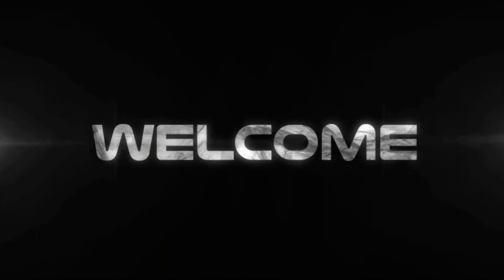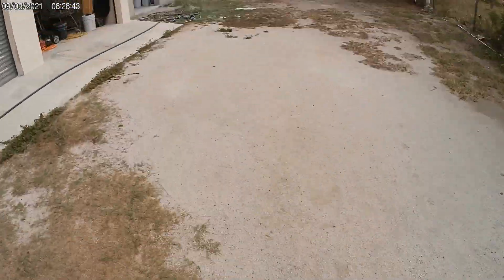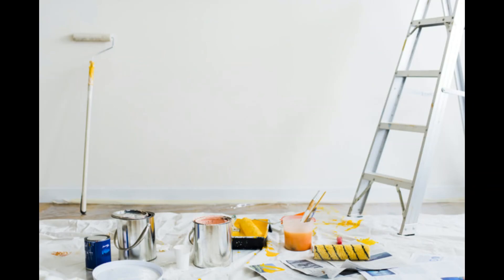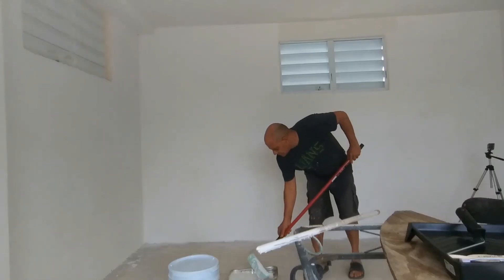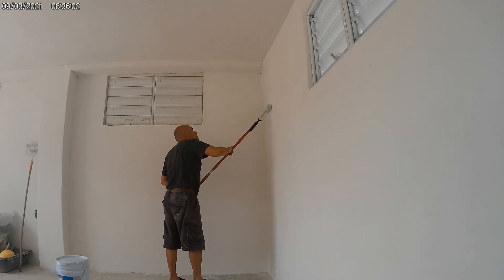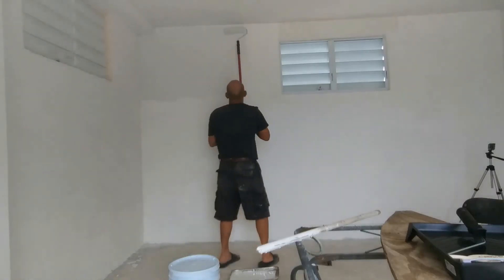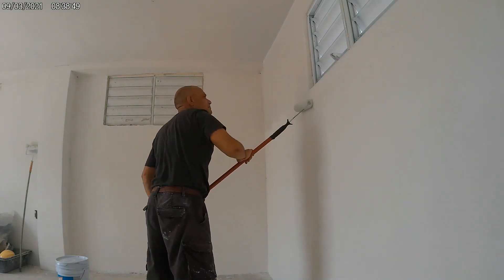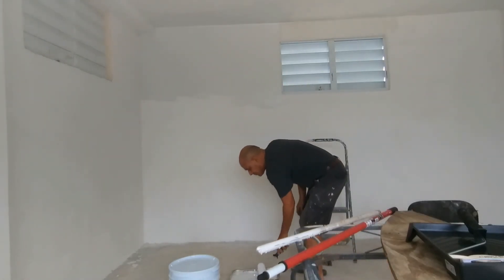Painting the work shop with primer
Applying primer to the workshop walls .